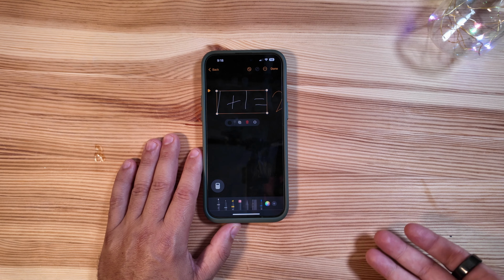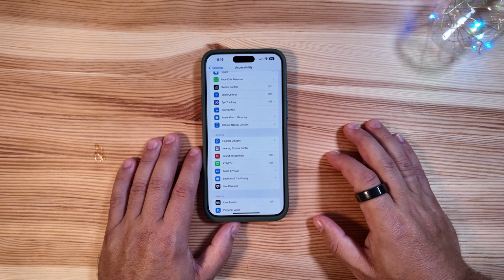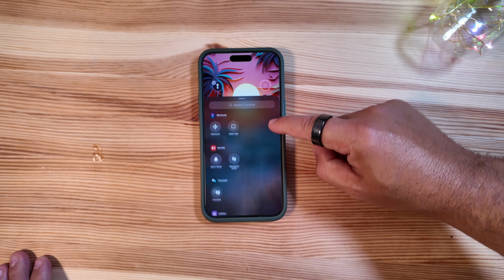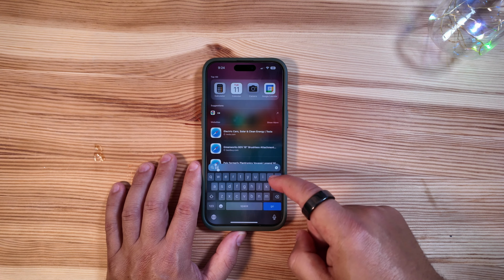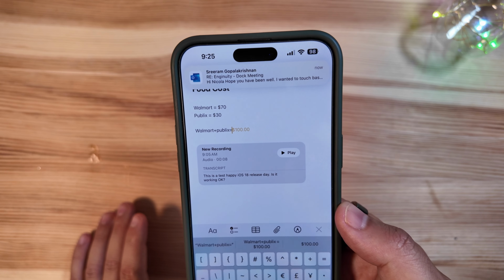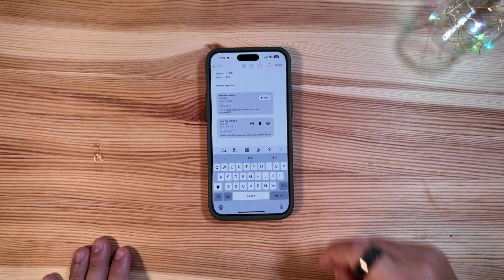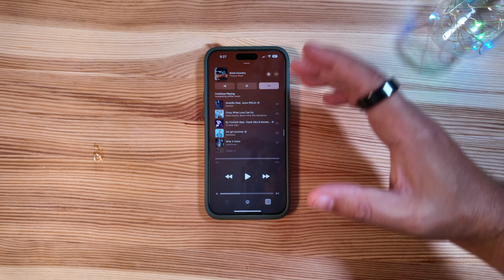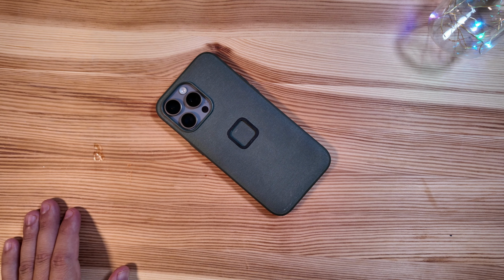iOS 18 Little Changes BIG Difference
Apple talked about a lot of major changes that came to iOS 18 but in this video I want to show you some of the smaller ones that really add up!

65W UGreen Bonus not in video